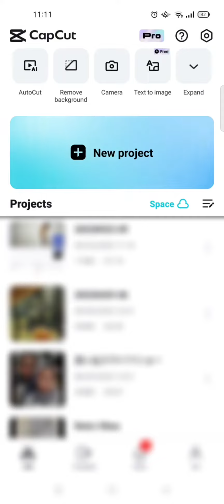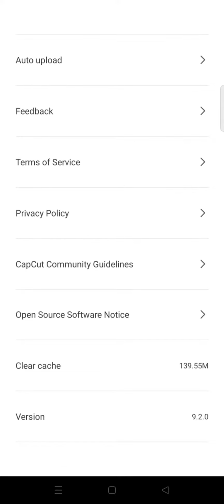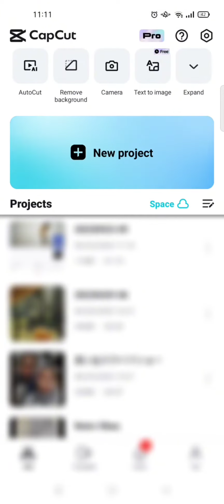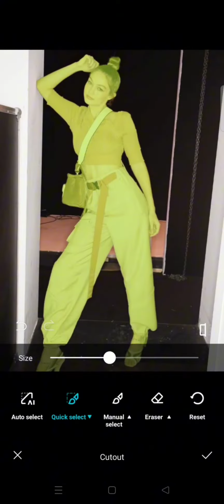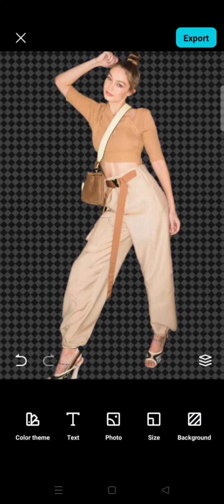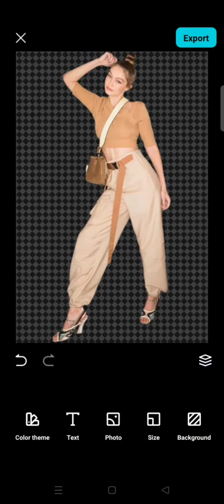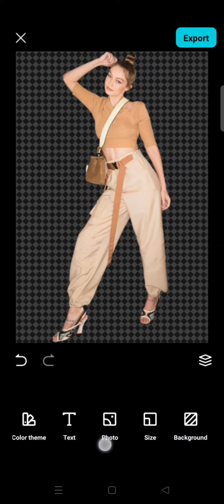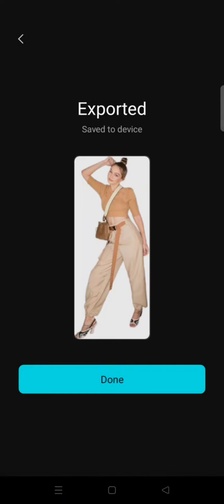~CapCutTutorial: Create Stunning PNGs with Background Removal! 🚀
Welcome to our latest CapCut tutorial, where we'll guide you through the process of creating stunning PNGs with seamless background removal! If you've been wondering how to make your photos pop and stand out, you're in the right place.

🚀 CapCut Tutorial: Create Stunning PNGs with Background Removal! 🚀

In this tutorial, we'll be using the powerful features of CapCut version 9.2.0 to effortlessly remove backgrounds from your photos. Whether you're a beginner or looking to enhance your editing skills, we've got you covered.

Why Choose CapCut 9.2.0 for Background Removal?
CapCut's latest version introduces a quick and easy method to remove backgrounds, making it a game-changer for content creators. Join us as we navigate through the steps, ensuring you achieve professional-looking PNGs without the hassle.

Key Steps Covered:

Selecting the right photo for background removal.
Utilizing the quick select feature for automatic object selection.
Customizing your PNG with color themes and tags.
Adjusting the size and adding additional elements to enhance your creation.
Pro Tips and Secrets Revealed!
Learn insider tips and tricks to take your CapCut editing skills to the next level. We'll showcase how to add stickers, change backgrounds, and export your final masterpiece as a high-quality PNG image.

🔍 Target Keyword: CapCut Tutorial

Don't miss out on the opportunity to elevate your photo editing game with CapCut 9.2.0! Let's dive into the world of creative possibilities together!

🚀 Ready to transform your photos? Watch now and unleash the power of CapCut 9.2.0! 🚀